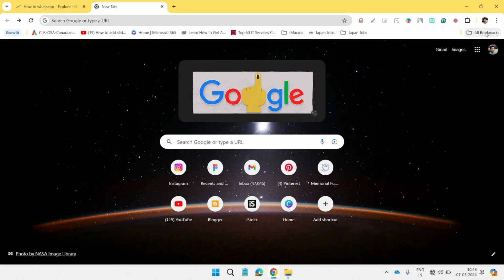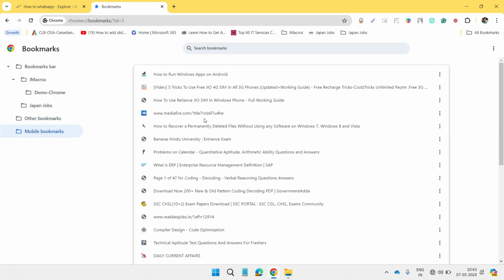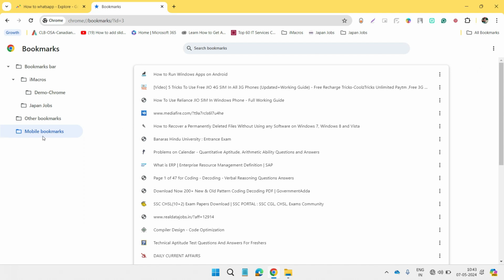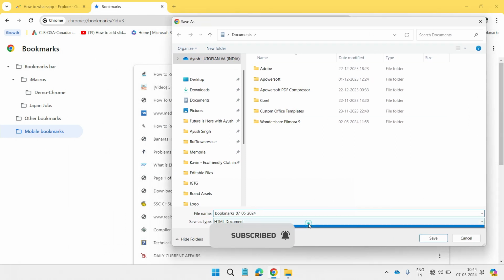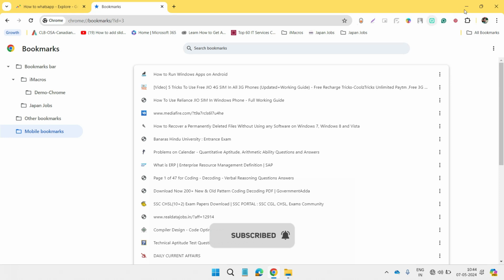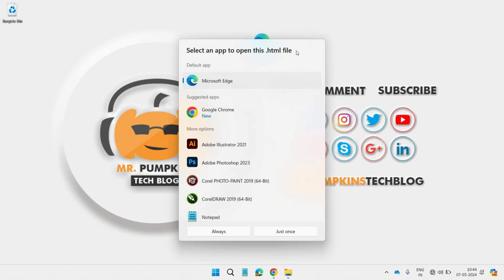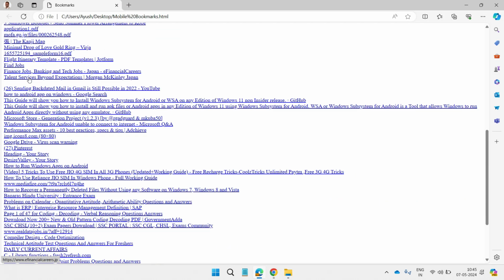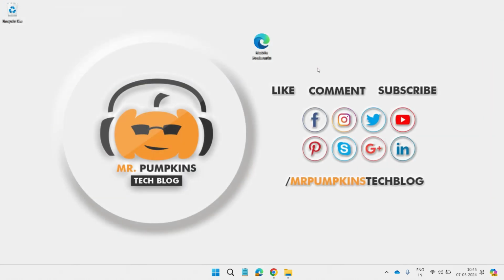Easy Tutorial: How to Export Google Chrome Bookmarks | Step-by-Step Guide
Welcome to our comprehensive guide on how to export Google Chrome bookmarks effortlessly! In this tutorial, we'll walk you through the simple steps to save your bookmarks securely, ensuring you never lose access to your favorite websites.

🔍 Need to transfer your bookmarks to a new device or browser? Or perhaps you want to back them up for safekeeping? Whatever your reason, exporting Chrome bookmarks is quick and hassle-free with our expert tips.

In this video, we cover:

Step-by-step instructions on exporting bookmarks from Google Chrome.
Different export options available and which one suits your needs best.
How to ensure your exported bookmarks remain organized and easily accessible.
Tips to troubleshoot common issues during the export process.
Don't let the fear of losing your bookmarks hold you back. With our guidance, you'll master the art of exporting Google Chrome bookmarks in no time!